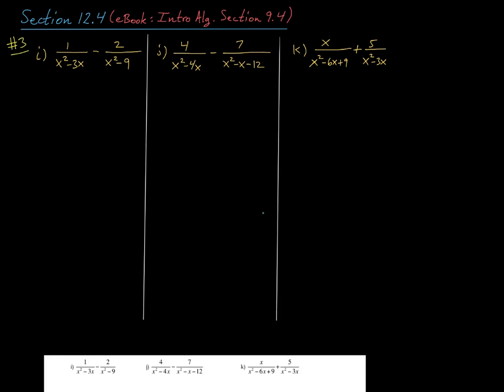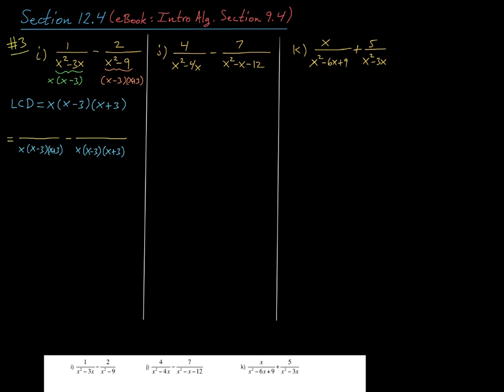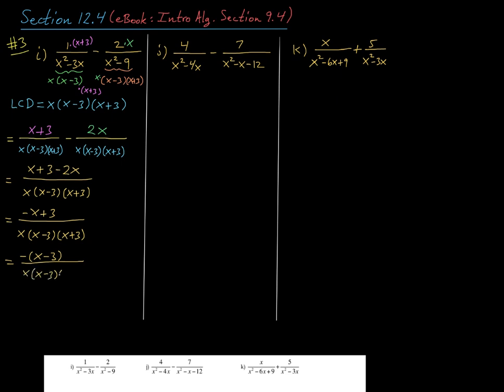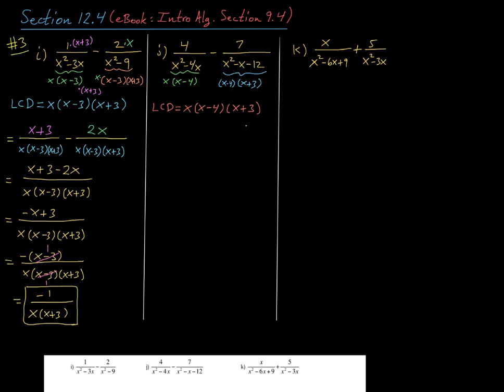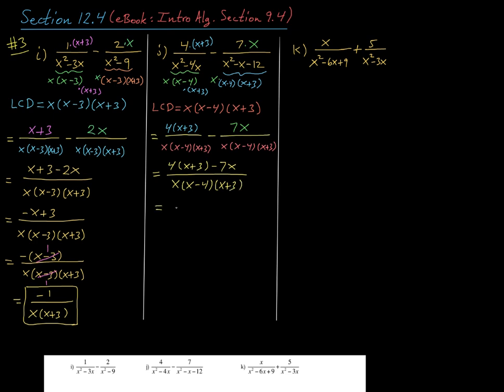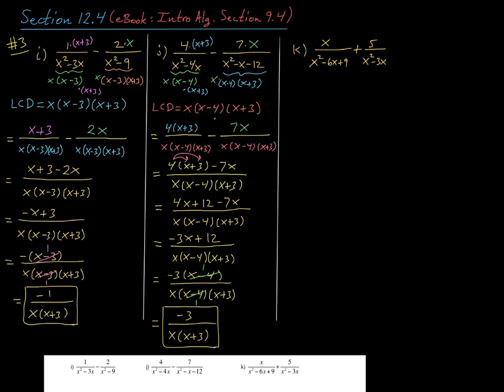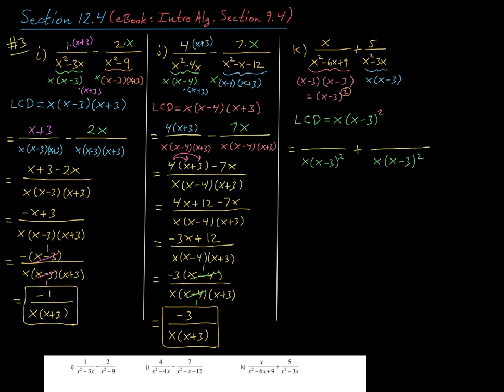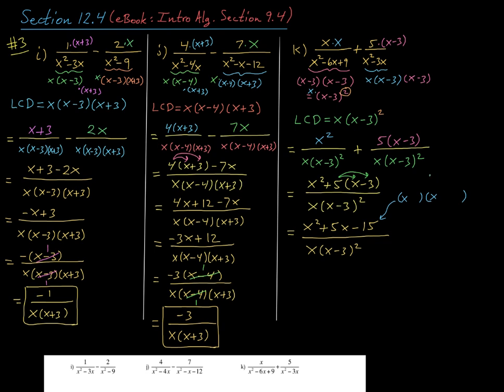Adding and Subtracting Rational Expressions 3i k